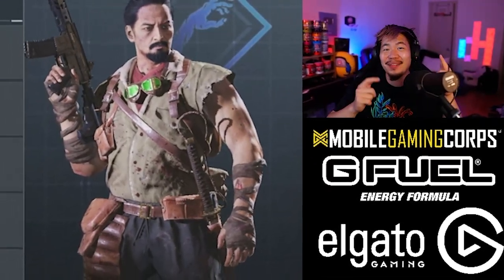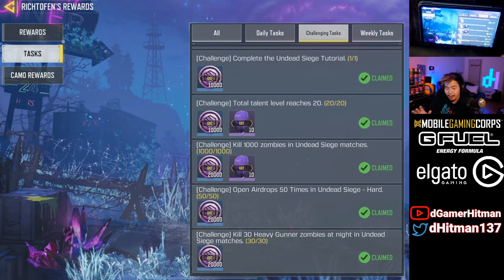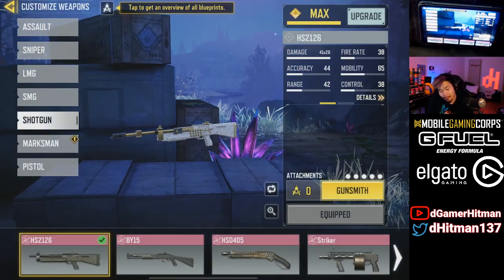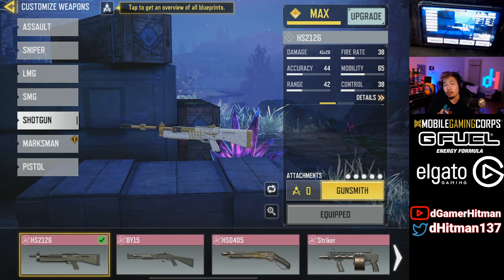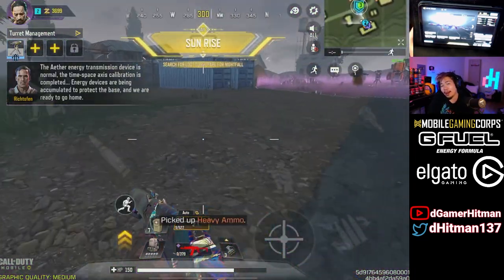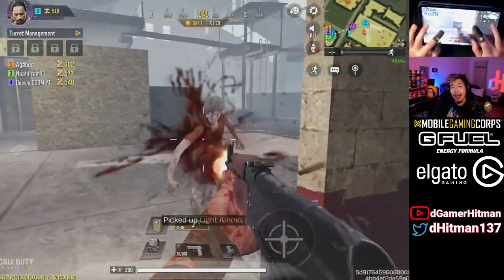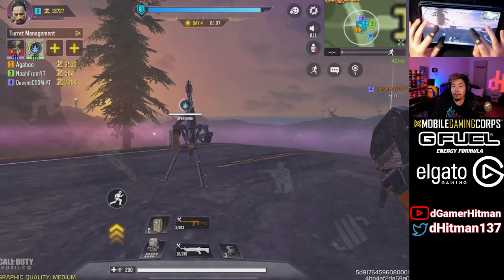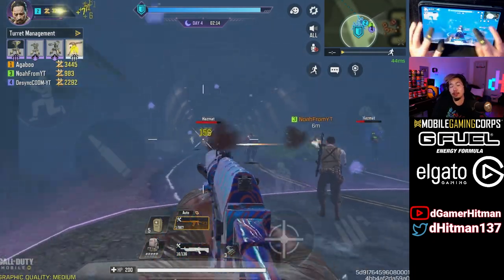Step By Step Guide on How to Beat Zombie Mode On Hard 100% Guaranteed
Today on Call of Duty Mobile,  We show you a in depth guide on you could beat the NEW Hard Zombie Mode to help you grind the new Aether Crystal Camo! Number 1 Burst Shotgunner on Youtube

Or @dHitman137

Thanks

Hitman Out!